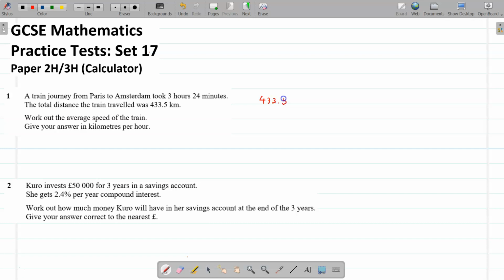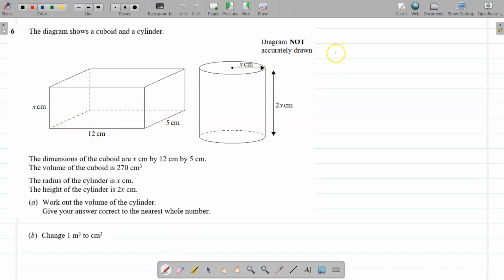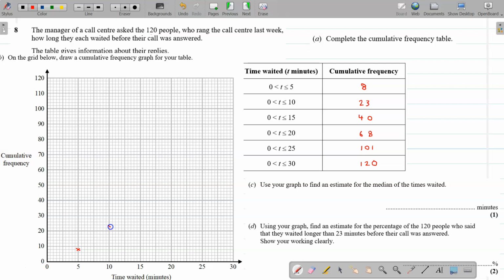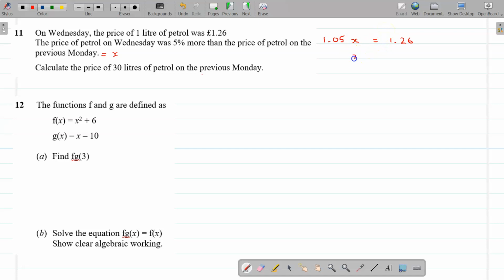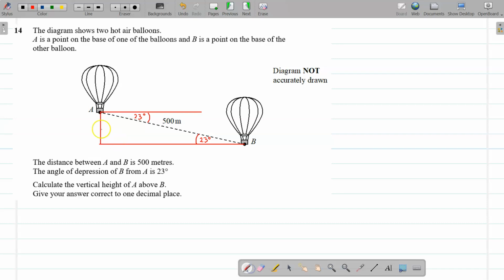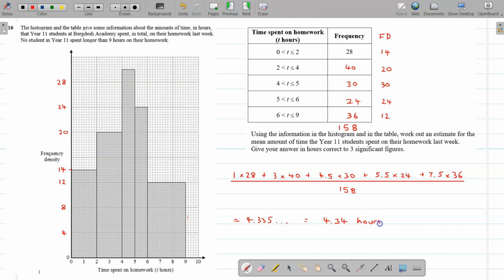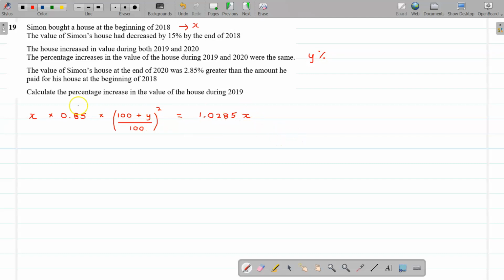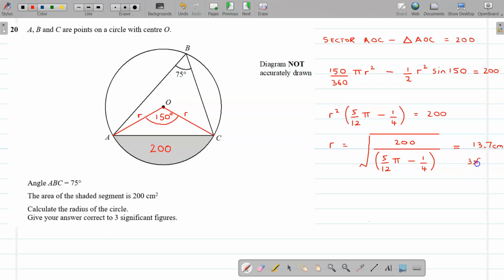GCSE Practice Paper 17 Calc